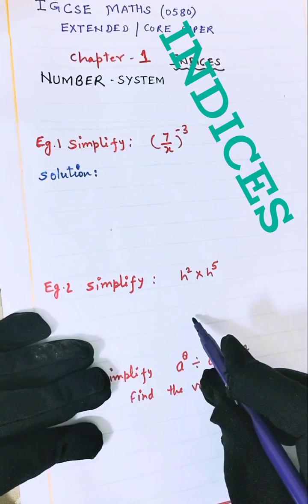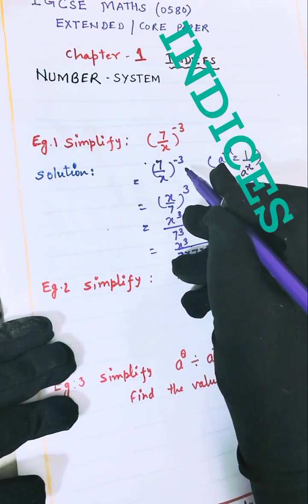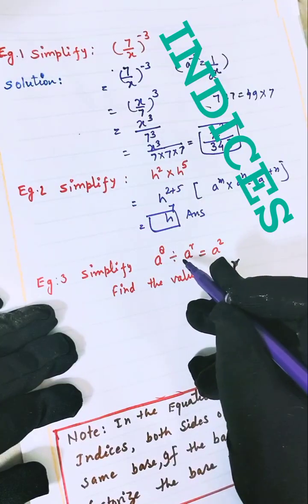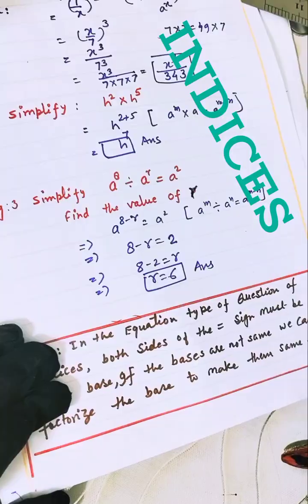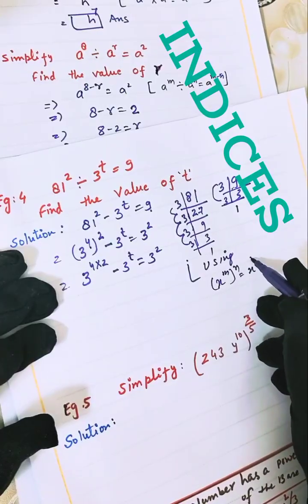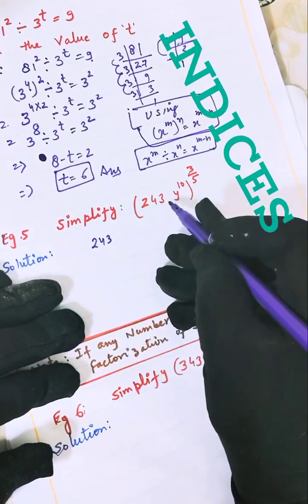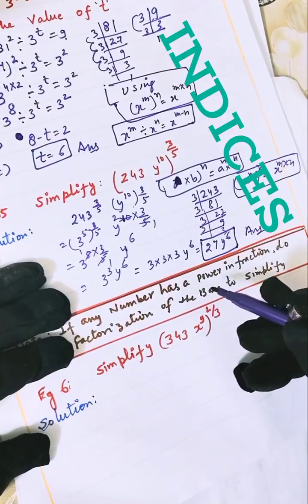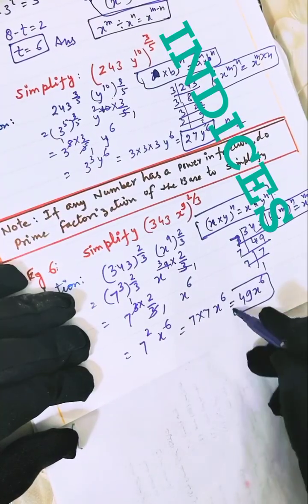IGCSE MATHS (0580) EXTENDED,Chap-1 and Chap-2 INDICES,P2 WORKSHEET- 3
📘 Indices (Exponents) — IGCSE Mathematics 0580
Indices (also called powers or exponents) are a key topic in IGCSE Maths 0580. They are used to simplify repeated multiplication and are very important in algebra, standard form, and equations.
🔹 1. What are Indices?
An index tells you how many times a number (called the base) is multiplied by itself.
👉 Example:
3 = base
4 = index (power)
So, indices are a short way of writing repeated multiplication. �
IB DP, MYP, AP..
🔹 2. Why are Indices Important?
Make calculations shorter and easier
Used in algebraic expressions
Help in solving equations
Link to roots (square root, cube root)
Used in standard form (very important in exams) �
IGCSE Maths Tutor
🔹 3. Laws (Rules) of Indices
You must remember these rules for exams:
✅ Multiplication Rule
Same base → add powers
👉 Example:
✅ Division Rule
Same base → subtract powers
👉 Example:
✅ Power of a Power
Multiply the indices
👉 Example:
✅ Zero Index
👉 Example:
✅ Negative Indices
👉 Example:
✅ Fractional Indices (Extended)
👉 Example:
🔹 4. Key Points for IGCSE 0580
Core students: positive, zero, negative indices
Extended students: also fractional indices �
Mr Oh Math
Always simplify answers to positive indices in exams
Be careful with negative signs vs negative powers
🔹 5. Common Mistakes 🚫
❌ Thinking � → (Wrong, it is 1)
❌ Forgetting to flip for negative indices
❌ Adding powers when bases are different (only works if bases are same)
🔹 6. Simple Summary
Indices = repeated multiplication
Same base:
Multiply → add powers
Divide → subtract powers
Power of power → multiply powers
Zero power = 1
Negative power = reciprocal
Fractional power = root
If you want, I can: ✅ �⁠Make IGCSE worksheet (unsolved)
✅ �⁠Give past paper questions
✅ �⁠Create a full mock test (Paper 2 or Paper 4)